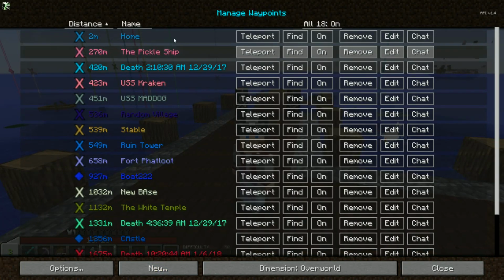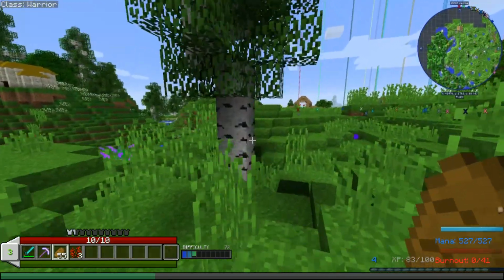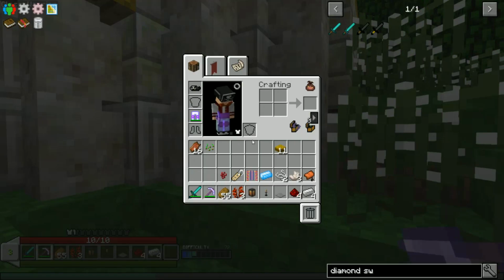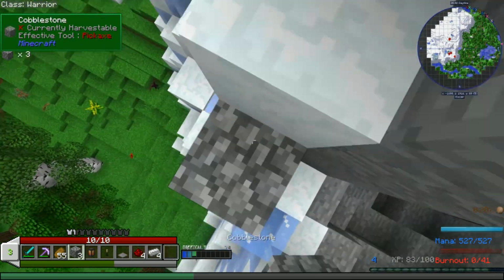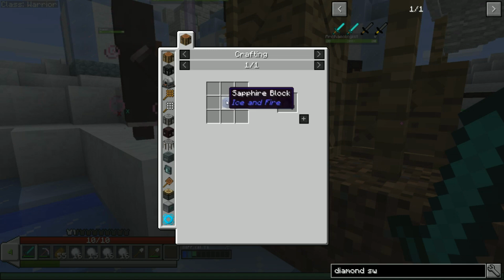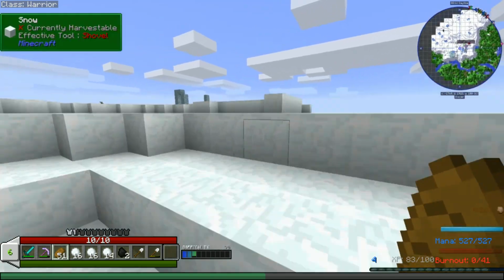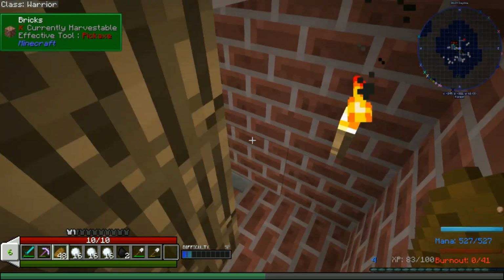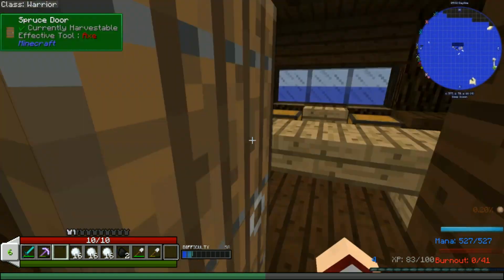Minecraft | Sprout | #17 THERE IS SILVER IN THE SNOW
Lanceypooh is back with an all new Minecraft gaming series... Sprout! Lancey finds tons of new items!

Welcome to the video! Lanceypooh is a gaming channel dedicated to making content for the real gamer. On this channel you will not see a guy who knows everything about the game and does a lot of research so he can spit facts and look like he knows what he's doing. That's not the Lancey style. Here you will ride along as Lancey fumbles his way through whatever game he's playing with the help of the comments section. Lanceypooh does things his own way. Its loud, its crazy, sometimes it makes you feel like banging your head against a wall... but its real. Hope you enjoy the show!